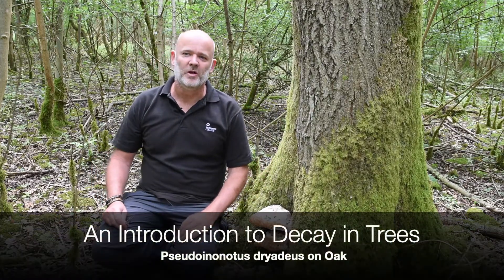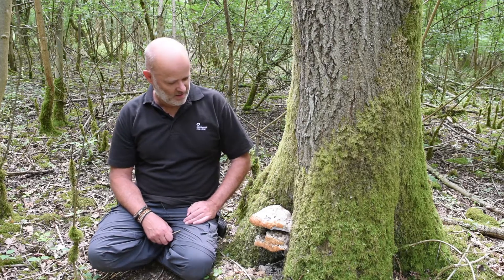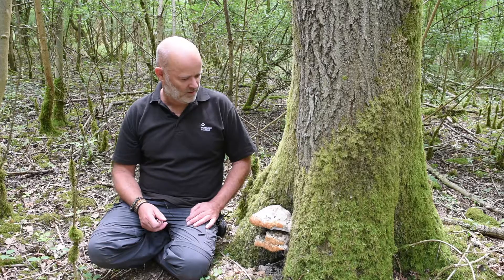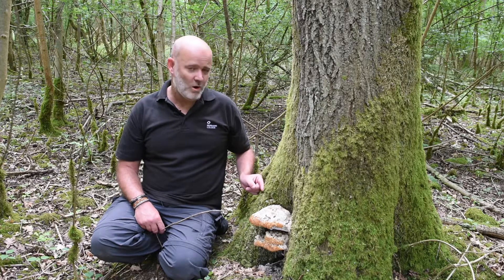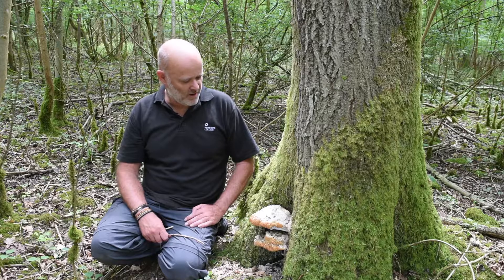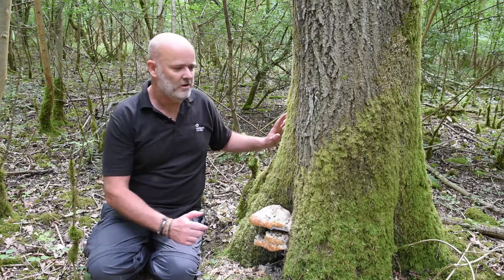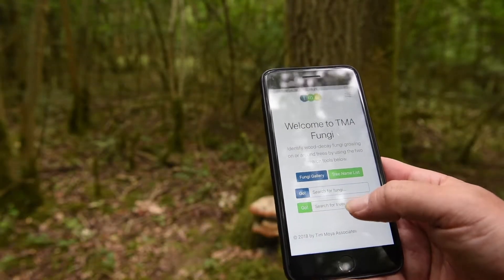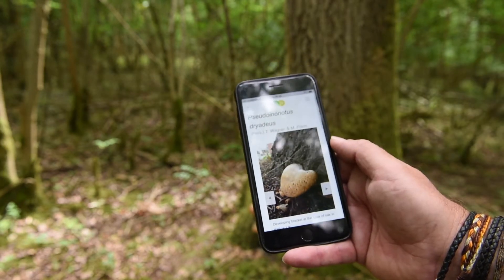Introduction to Decay in Trees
An introduction to decay in trees and Pseudoinonotus dryadeus